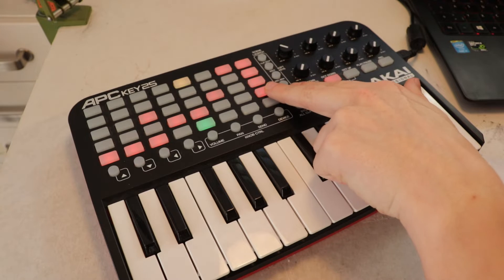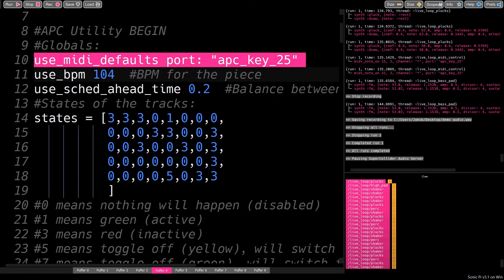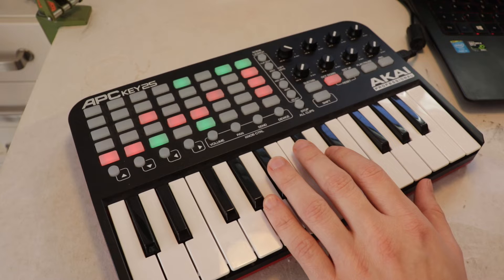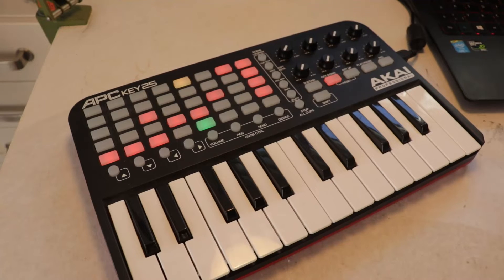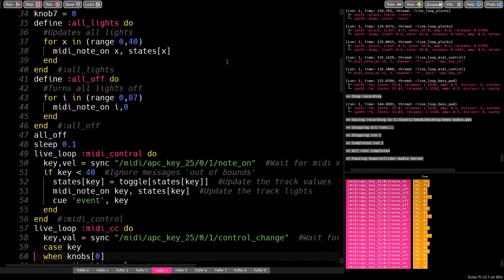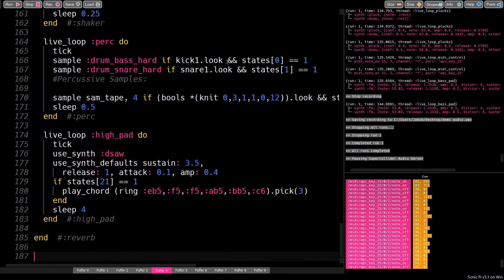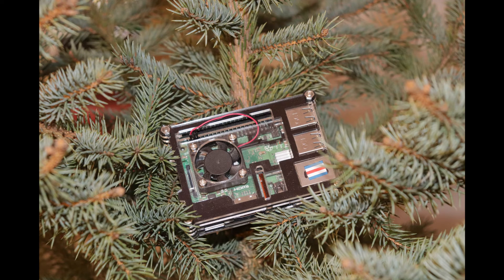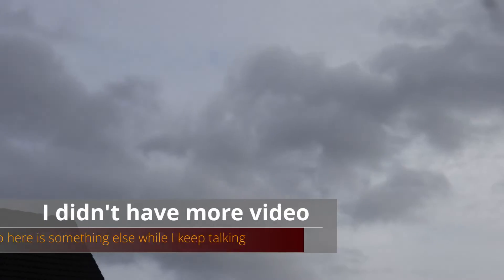Sonic Pi Performance Setup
A simple setup for controlling Sonic Pi with an APC.